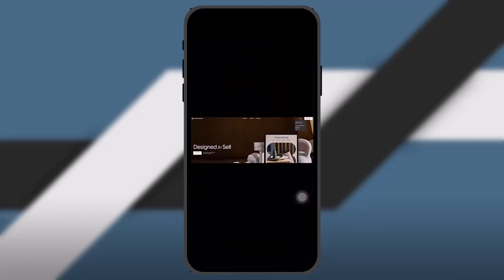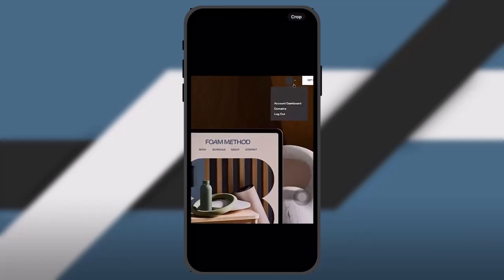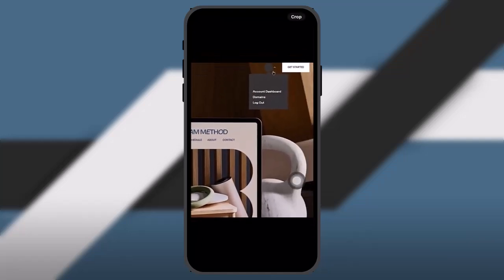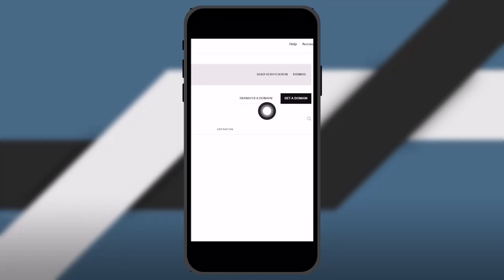How To Add Subdomain in Squarespace 2024 - Simple & Easy Steps - 2024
Want to know How To add subdomain in squarespace  but don't know how?
This quick video will guide you to add subdomain in squarespace

So, in this few simple steps you can successfully add subdomain in squarespace

Timestamps :
00:
00:
00:
00: